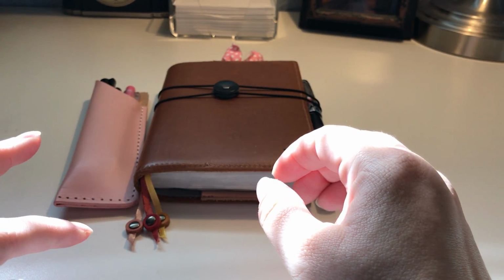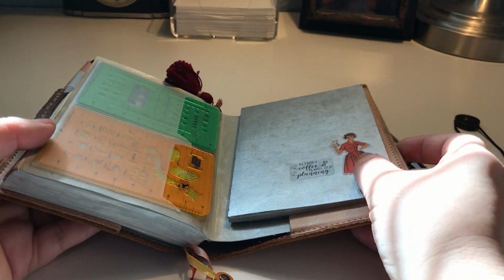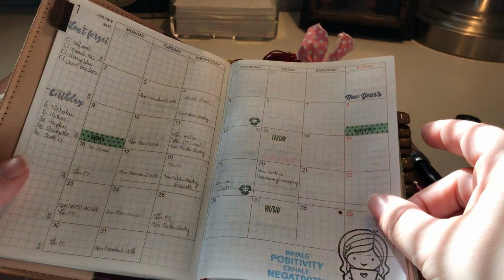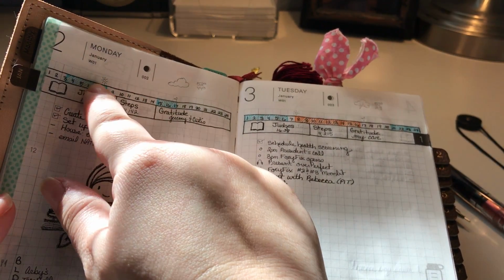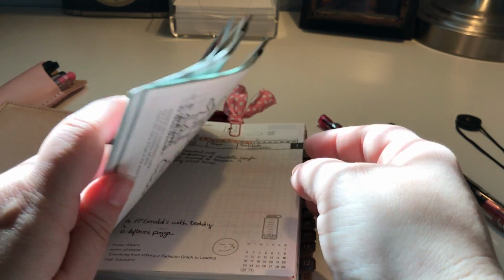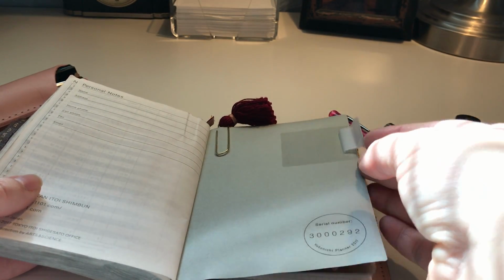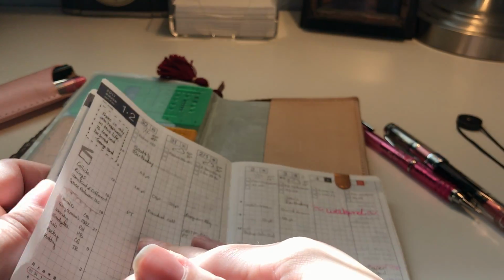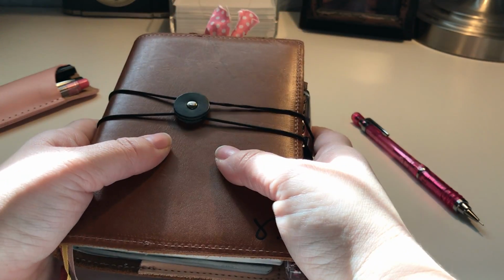How I Use the Hobonichi Planner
While my system remains the same, what I use for my system changes.  This is how I use my Hobonichi Planner.  If you have any questions, please ask!